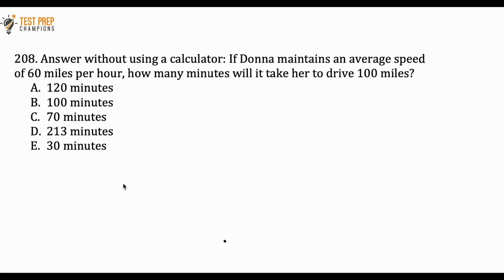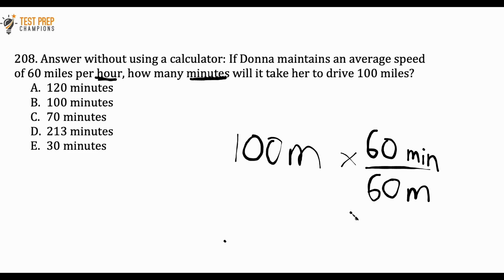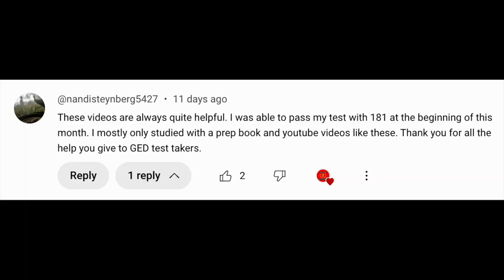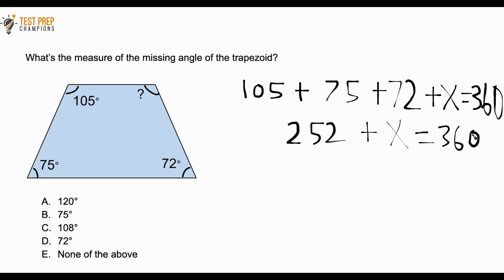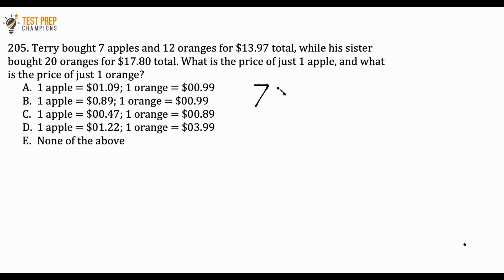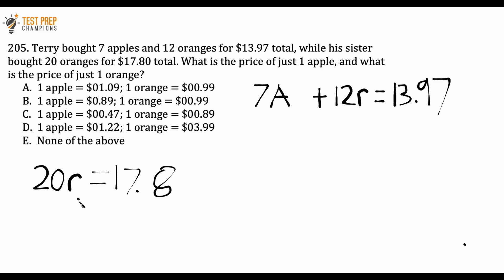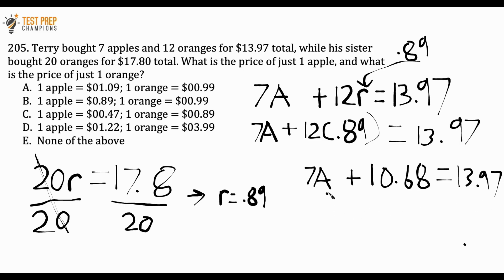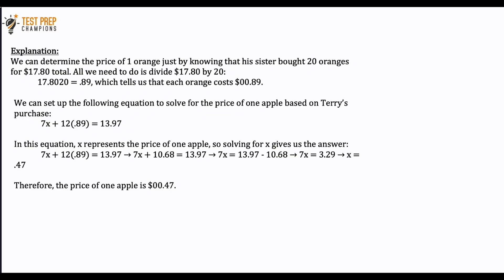Quick GED Math Practice Test #30 to Help You Score Better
We'll review GED math questions together to help you prepare for your test! Going through these problems will help you get a better score on GED math and hopefully pass faster!

If you'd like to watch the earlier videos in the playlist, here's the link to start at the first video

00:00 Word problem
2:49 Champion Shoutout
3:09 Trapezoid
4:54 Champions' Challenge: Word problem